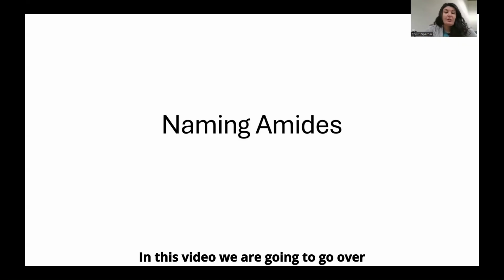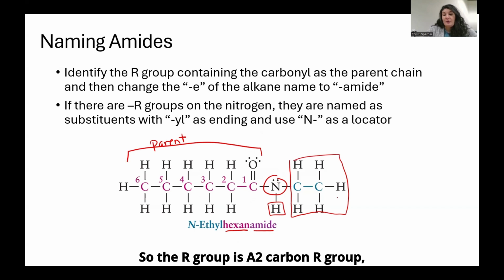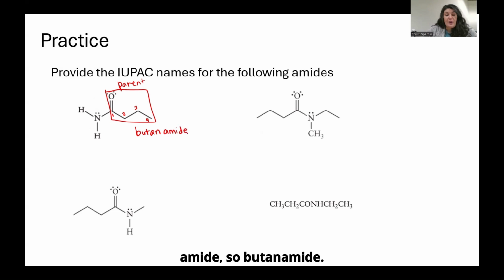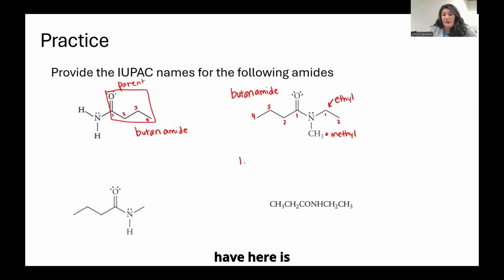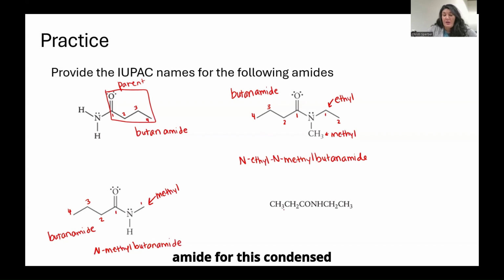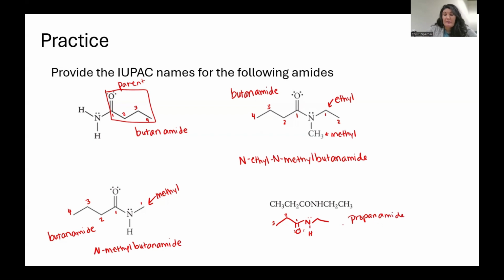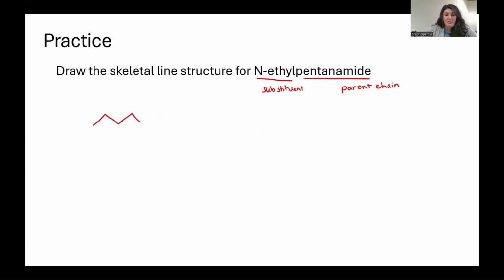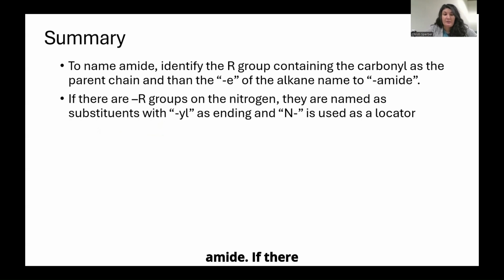Ch. 12: Naming Amides